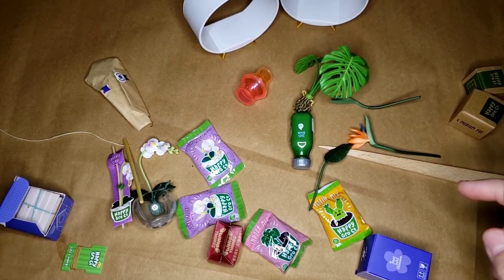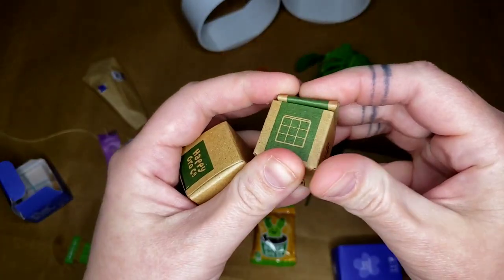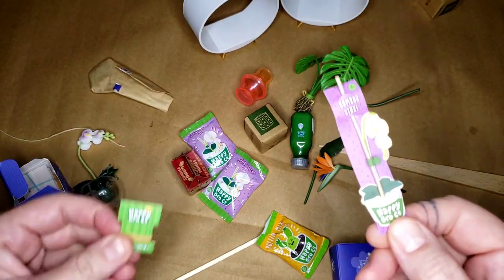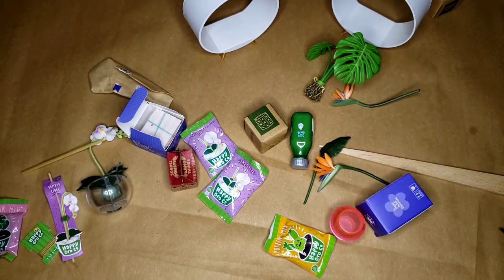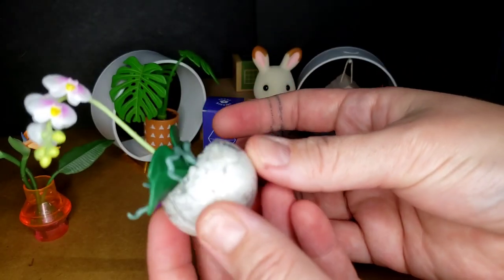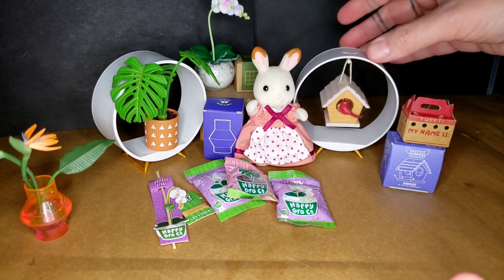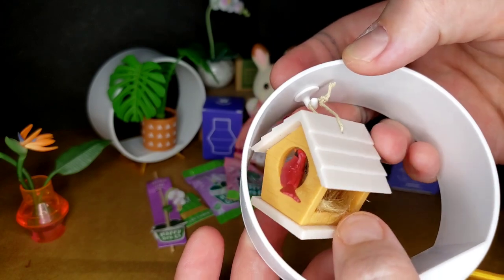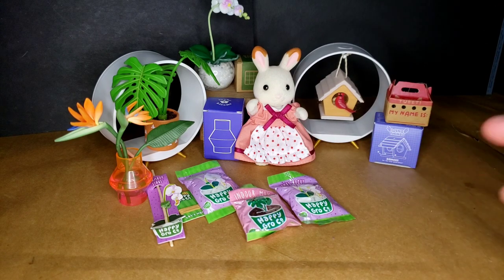Unboxing Miniature Dollhouse Bird Feeders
OMG Where they fail us in foods? They WIN in homegoods! This is how you can make the items you get into permanent displays that don't potentially fall apart over time and get lost! These are SO adorable and SO awesome! I can't wait to open more!

My name is Erica and I am an AuDHD fiber artist with Hypermobile Ehlers Danlos Syndrome and a variety of other randomly occurring chronic health issues. I am ever working hard to increase my passive income and create a stable life for myself and my family. I would be so grateful for a follow, like, or comment!